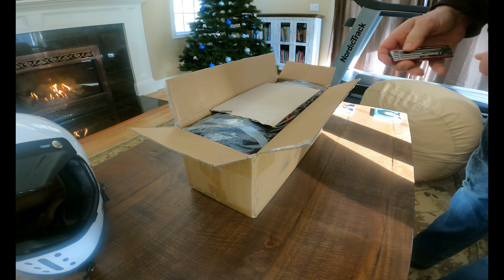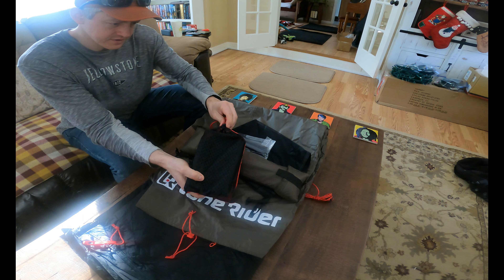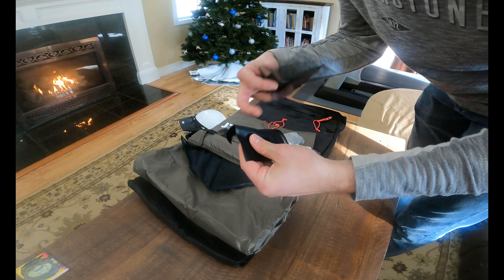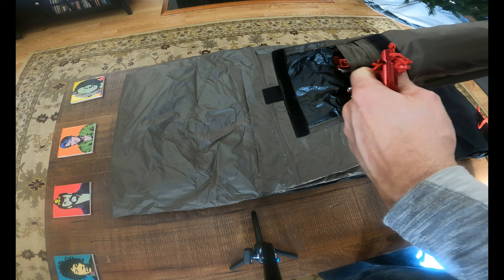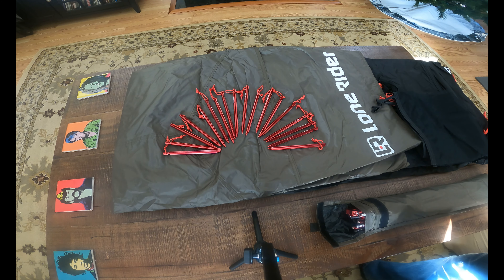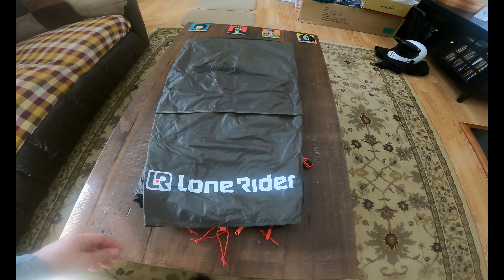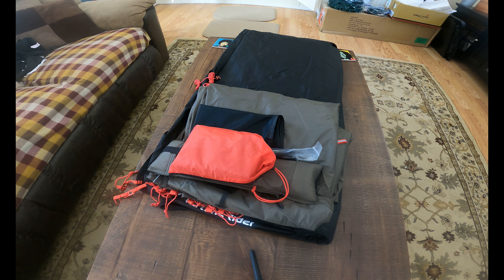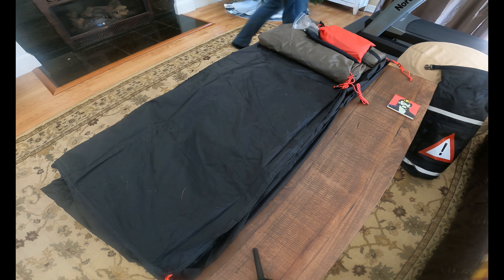Lone Rider ADV Tent - Unboxing & First Impressions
Taking a look at the materials and construction of the new Lone Rider ADV tent.